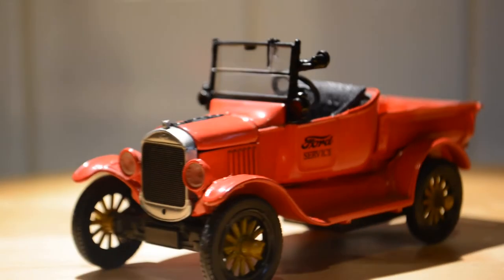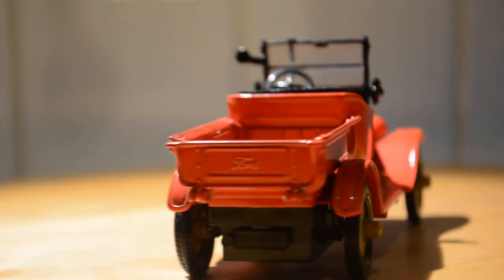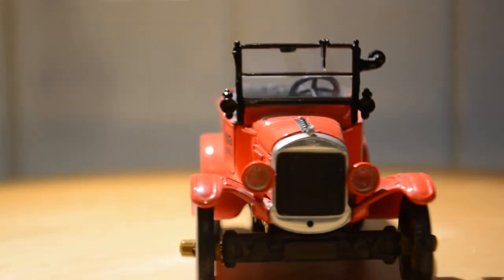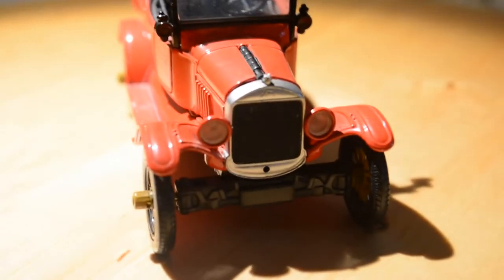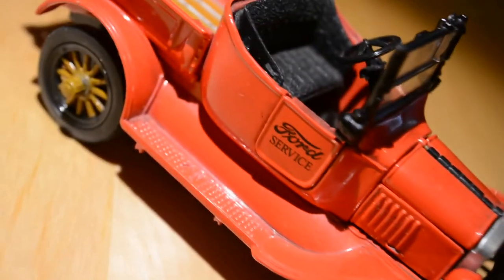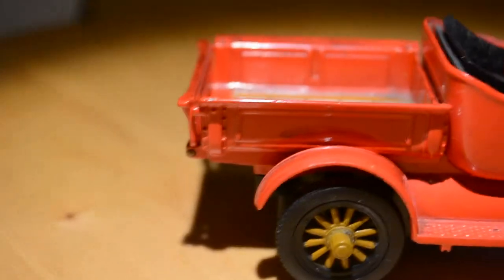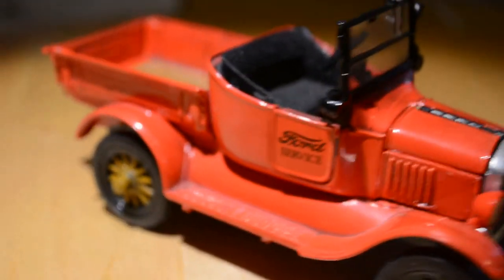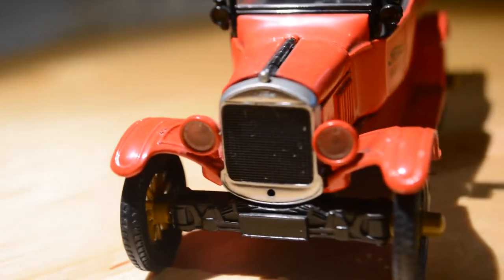1920 Ford Model T AD